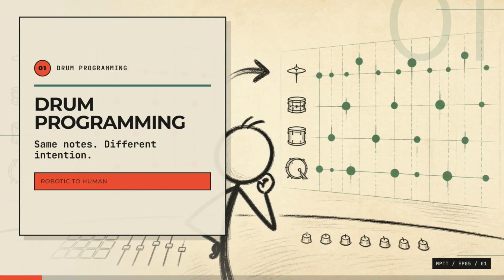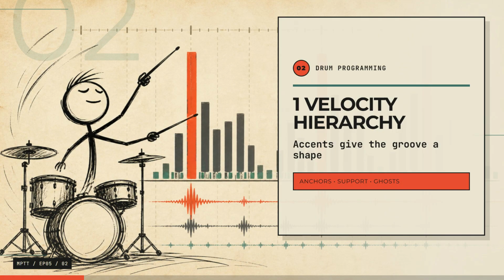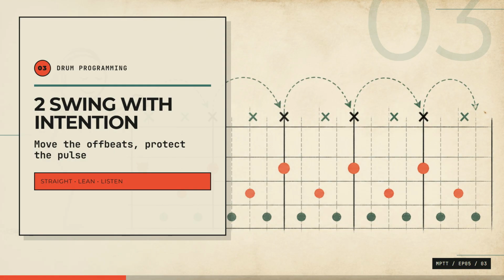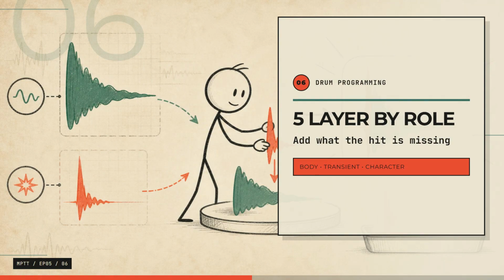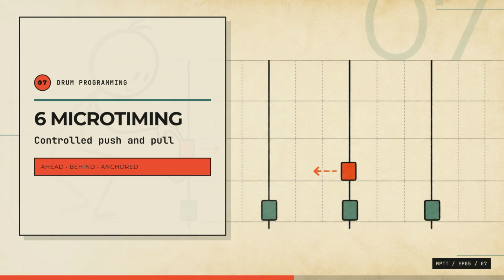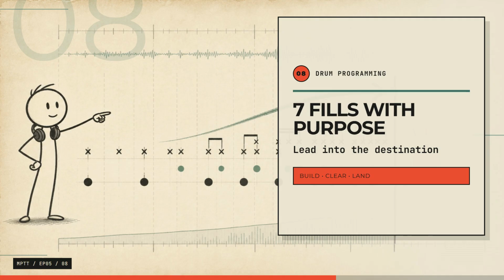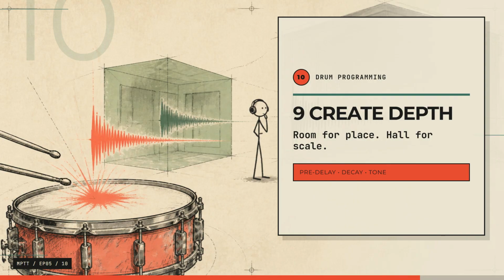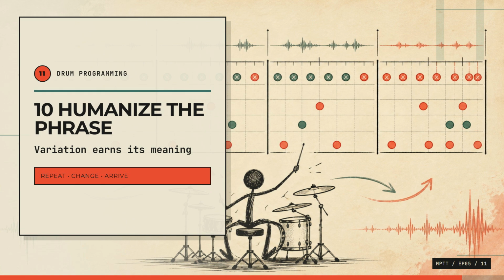Drum Programming: 10 Tricks to Make MIDI Drums Sound Human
Drum programming can sound human without becoming sloppy or random. In this practical ten-part tutorial, you’ll learn how to make MIDI drums feel more natural, punchy, and musical by shaping velocity, swing, ghost notes, kick placement, layers, microtiming, fills, sidechain ducking, reverb depth, and phrase-level variation.

You will learn how to:

- build a velocity hierarchy instead of flattening every hit
- add swing gradually and judge it by feel, not copied percentages
- write ghost notes that support the backbeat
- make kick and bass cooperate rhythmically
- layer drum samples by role while checking phase and timing
- nudge selected hits without creating random sloppiness
- use fills to lead into section changes
- duck only the tom and percussion collisions that mask the kick
- create depth with short room and longer hall sends
- humanize full phrases while preserving an intentional machine aesthetic when the song needs it

This guide is for beat makers, electronic producers, and self-producing musicians working in any DAW.

Topics: drum programming, drum programming tips, how to program drums, MIDI drum programming tips, make MIDI drums sound human, realistic MIDI drums, MIDI drums sound real, humanize drums, drum velocity, drum swing, ghost notes drums, kick and bass, drum layering, microtiming, drum fills, music production tips